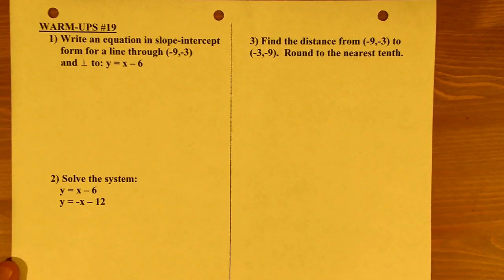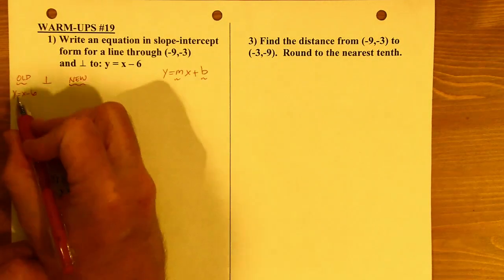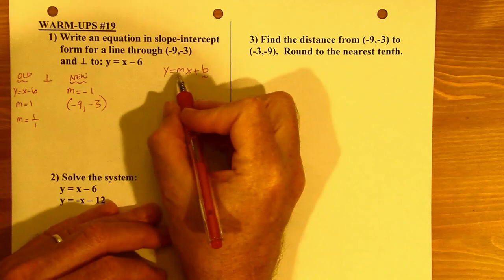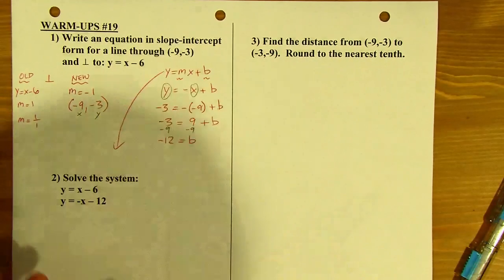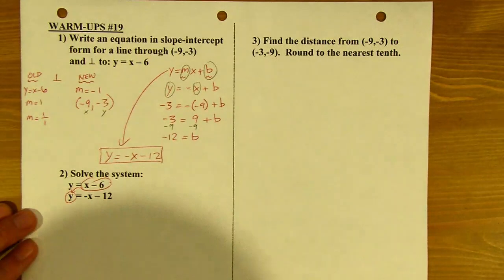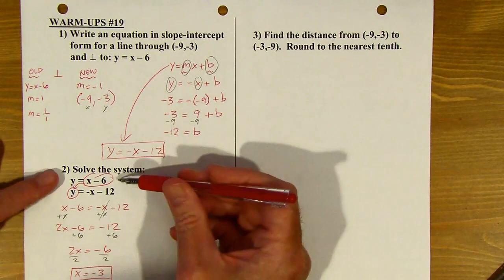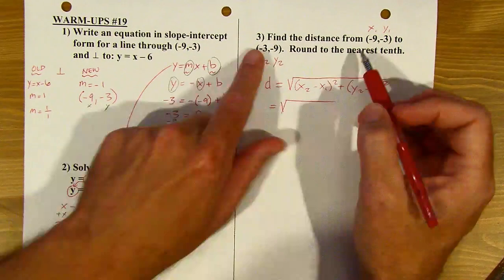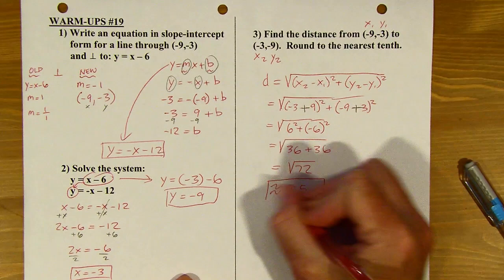Geometry Warm Up